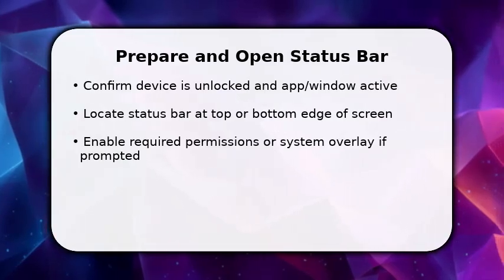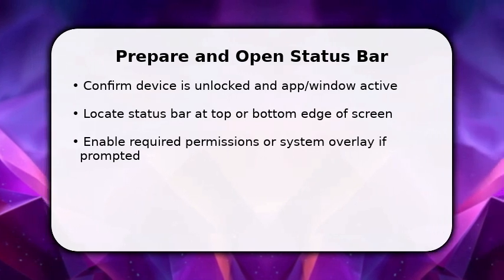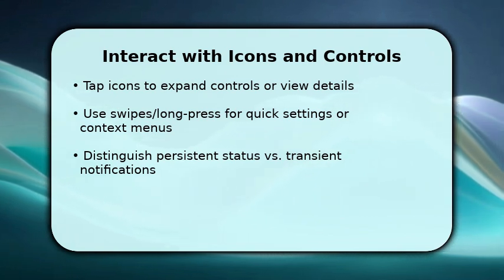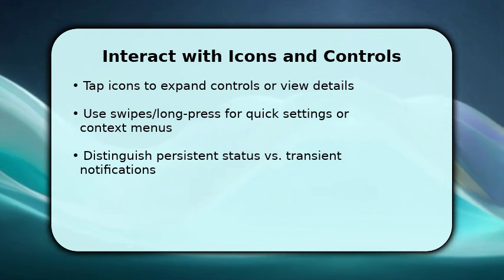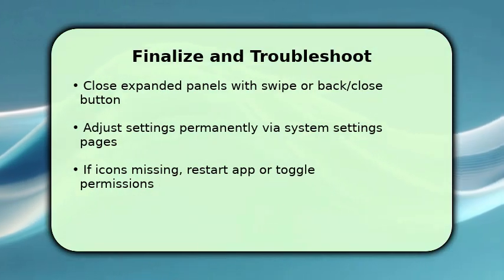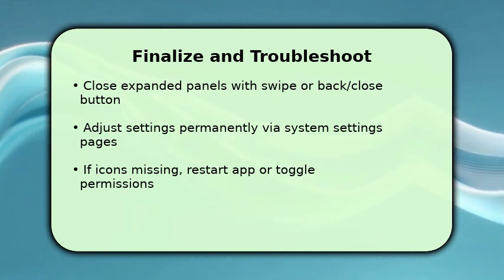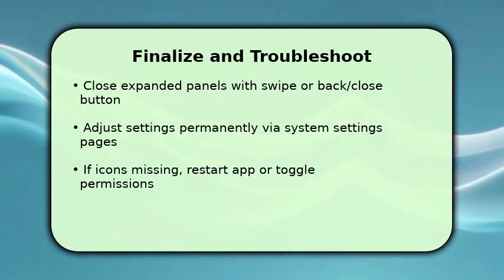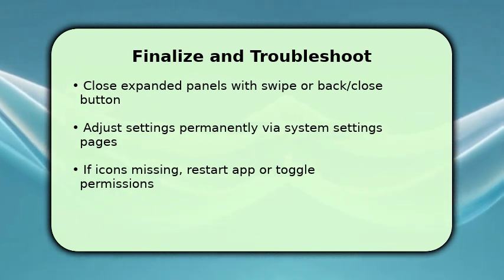How to Use Status Bar - Easy Guide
Discover the simplicity of using your device's status bar in this easy guide. Learn quick shortcuts and tips to enhance productivity on smartphones, tablets, or computers.